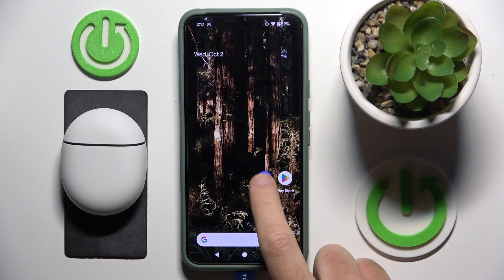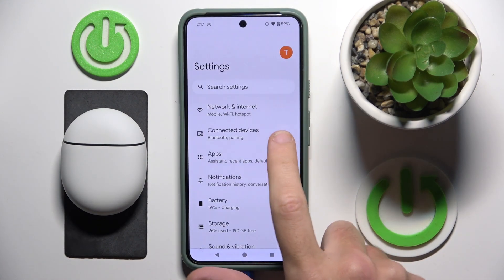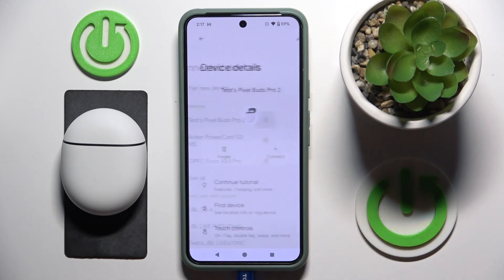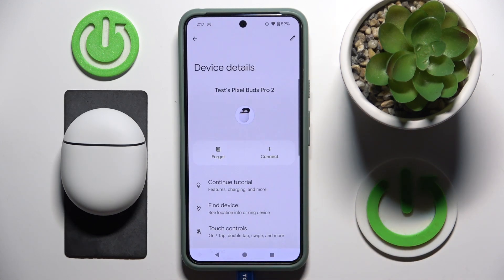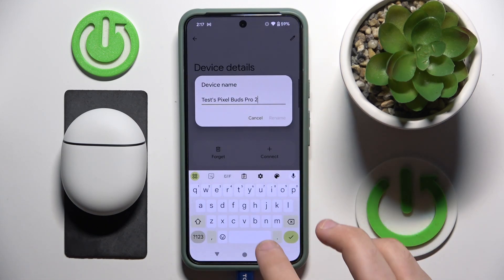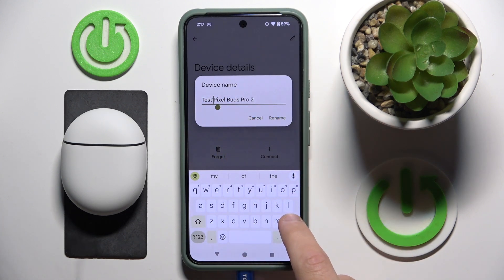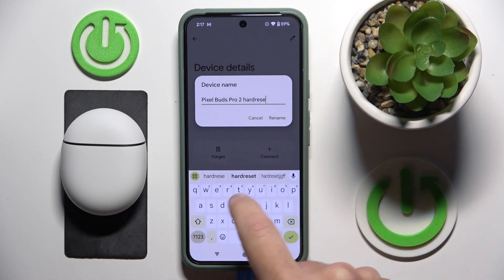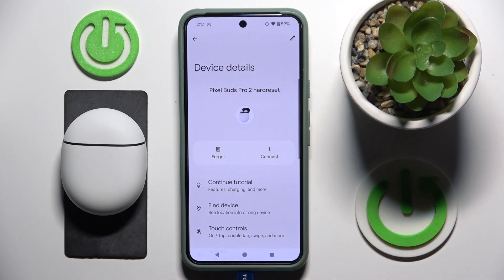How to Rename Google Pixel Buds Pro 2 on Android | Personalize Your Pixel Buds Pro 2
In this tutorial, we’ll show you how to rename your Google Pixel Buds Pro 2 on an Android device. Personalizing the name of your earbuds makes it easier to identify them, especially if you have multiple Bluetooth devices. We’ll provide step-by-step instructions to guide you through the renaming process, ensuring your Pixel Buds Pro 2 reflect your style and preferences.

How to rename Google Pixel Buds Pro 2 on Android?
What are the benefits of personalizing the name of my earbuds?
How to easily manage multiple Bluetooth devices with customized names?